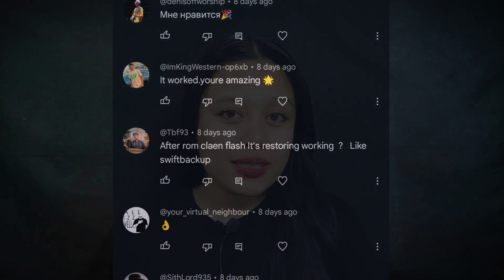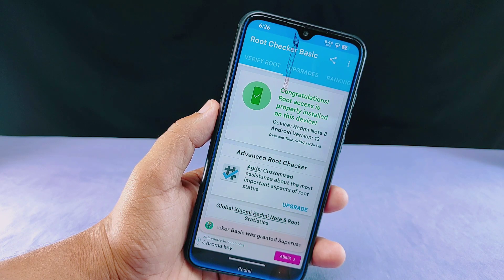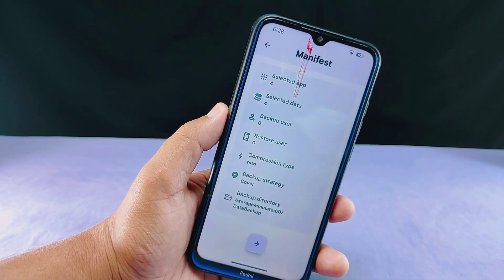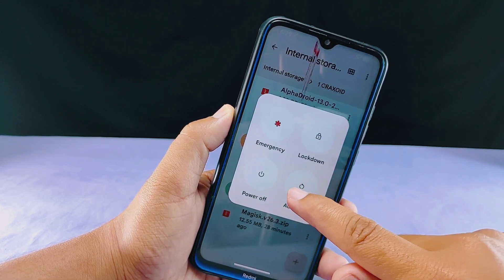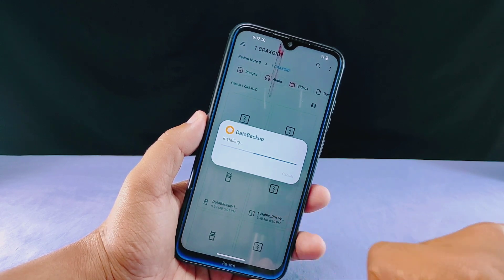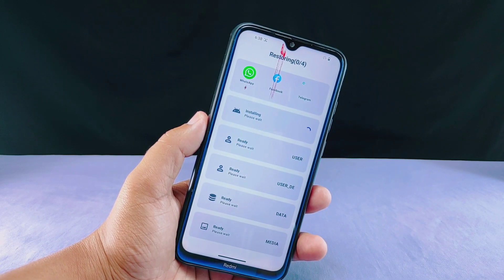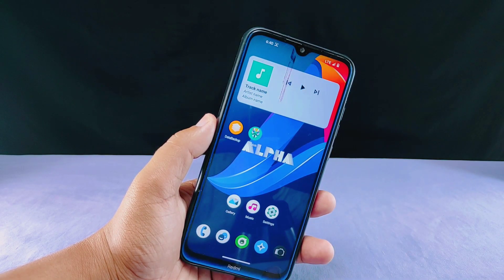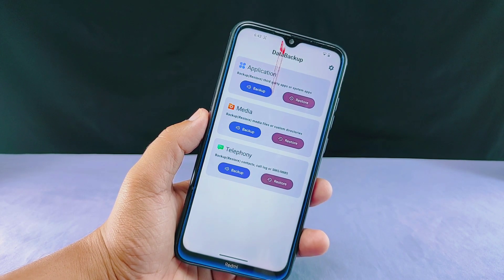Can this 'Data Backup App' RESTORE Your Data After a ROM Swap? Let's Find Out 🤔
Welcome to Craxoid! In this video, I'll conduct an experiment to determine whether the 'Data Backup App' can successfully restore apps along with their data after a ROM change. Discover how this versatile app excels at backing up and restoring not only apps but also media files and essential telephony data such as call logs, SMS messages, contacts, and more.